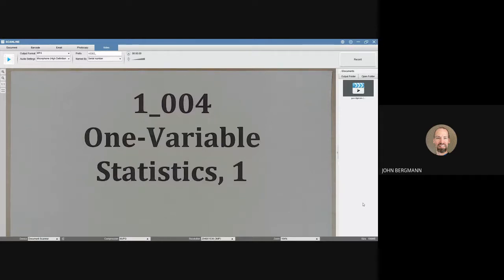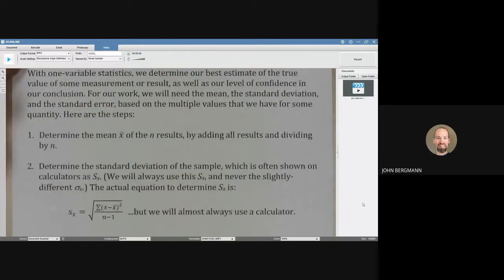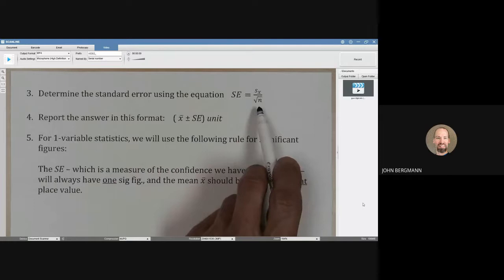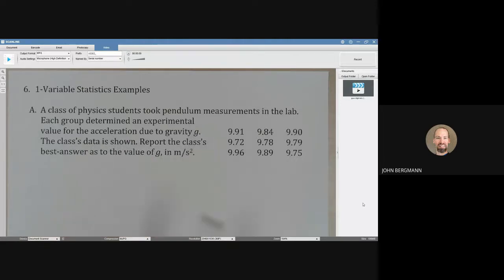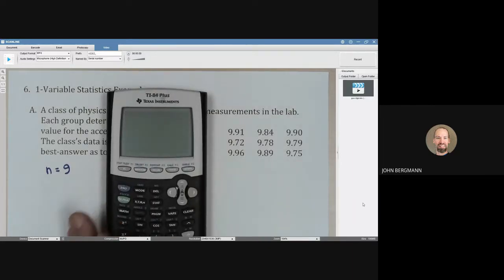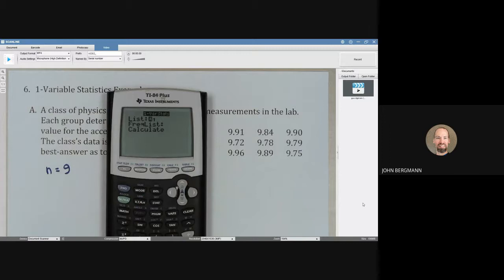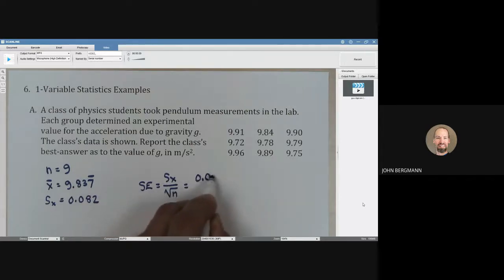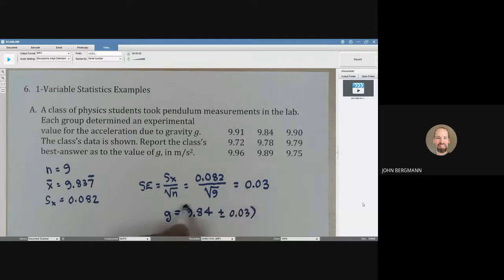1 004 one variable stats 1